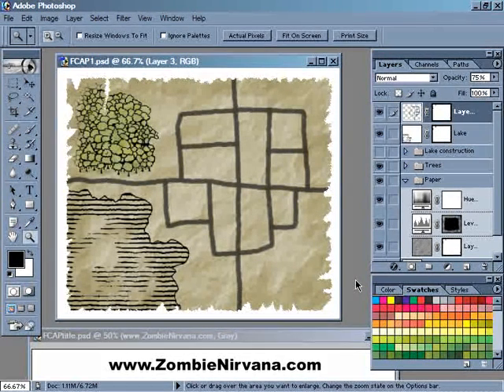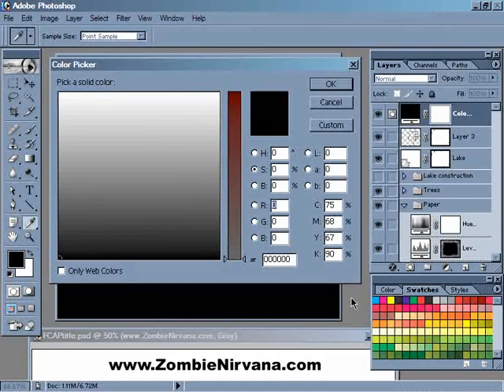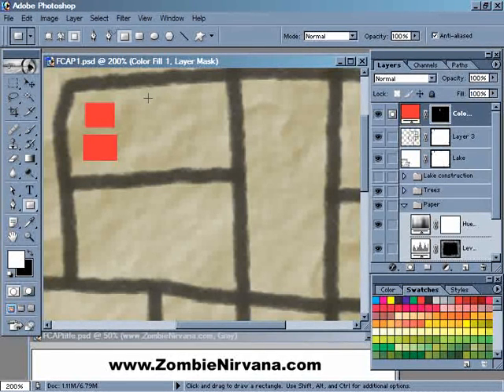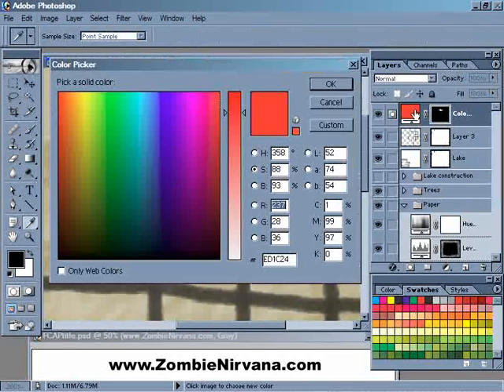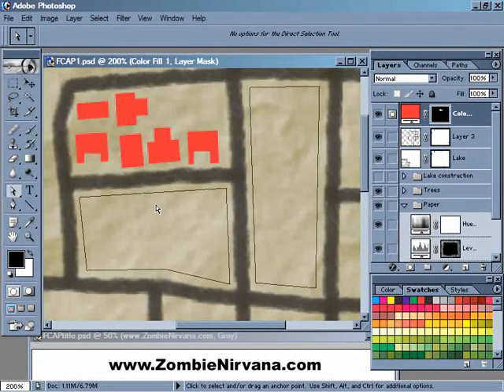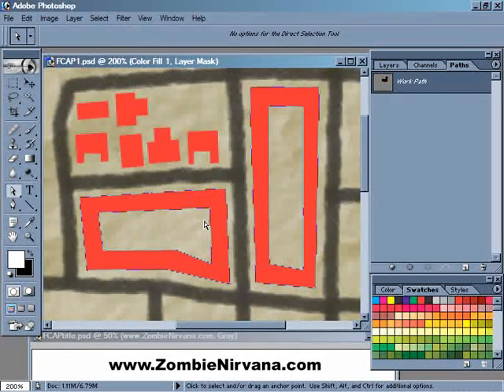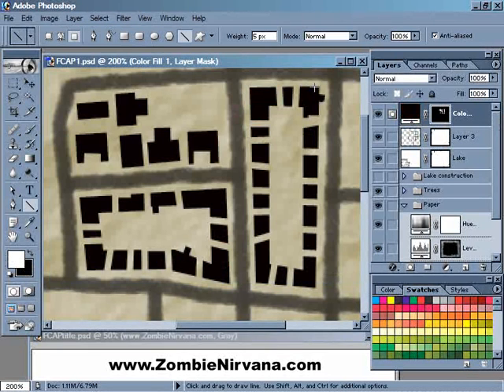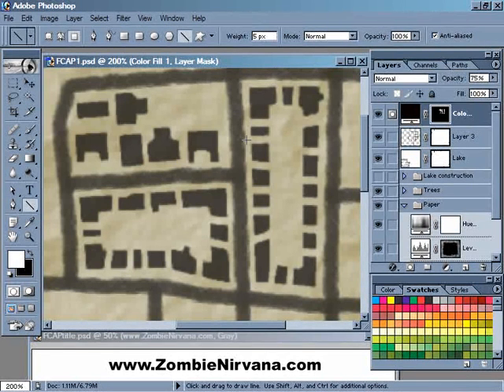Fantasy Cartography with Adobe Photoshop #8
In this episode, we'll add some buildings to our map with the Pen tool and a novel use of the Line tool too!